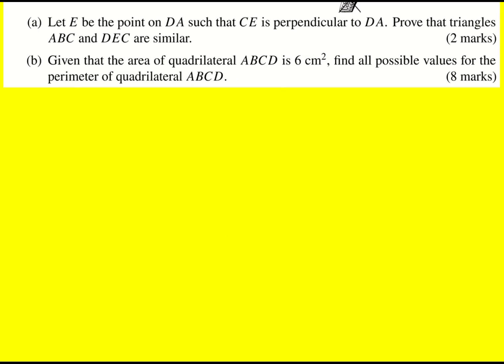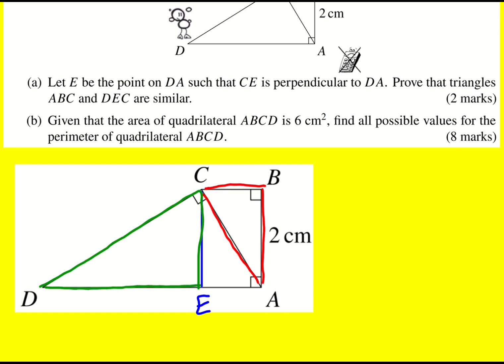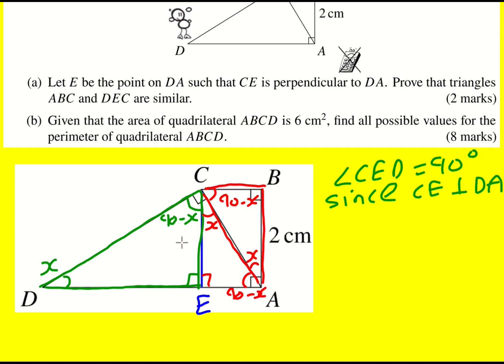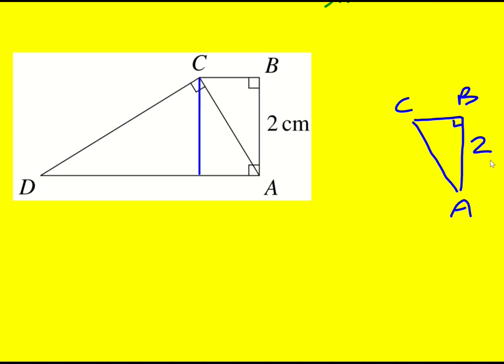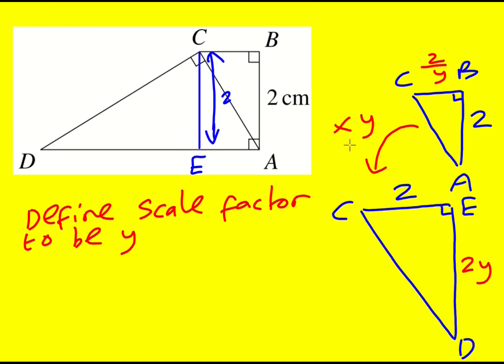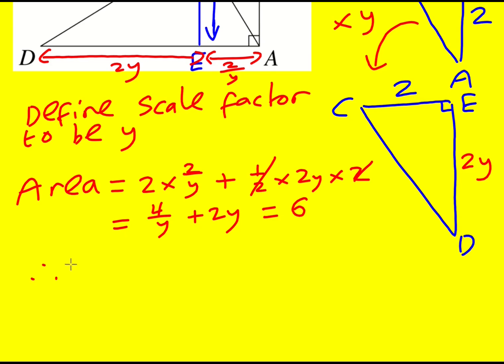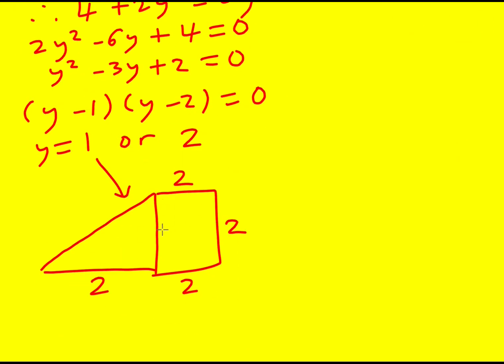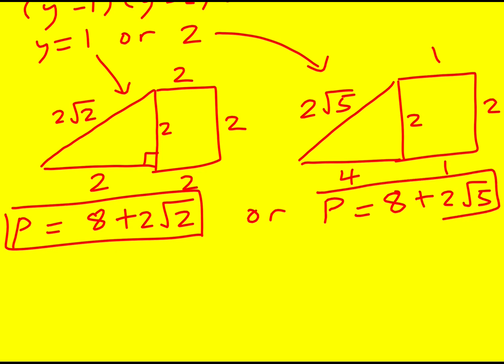MOG 2021 q3 (UK Mathematical Olympiad for Girls)